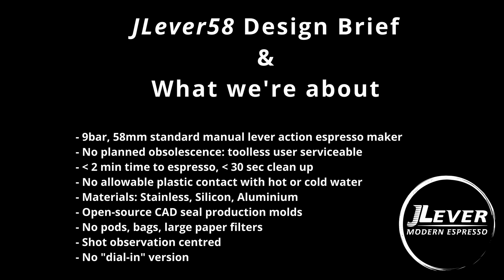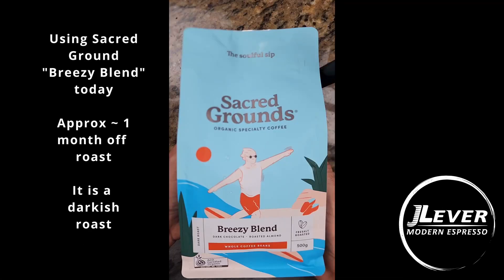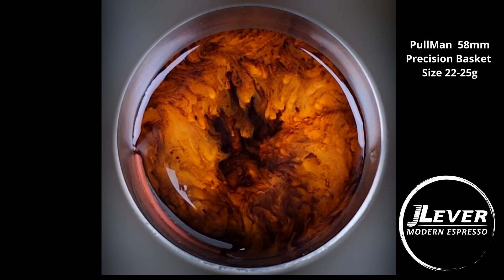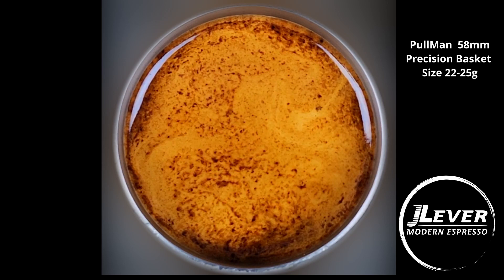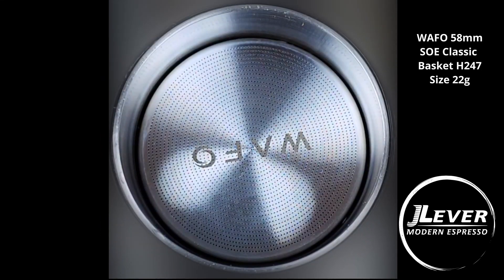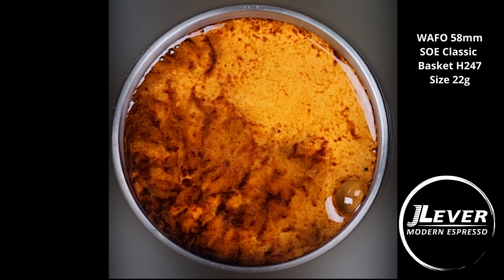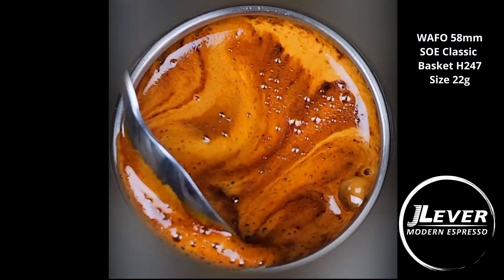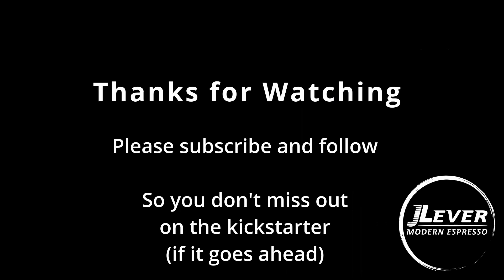JLever Manual Espresso Maker - Intro and Competition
Guess the JLever Competition ! We're developing a manual espresso maker and we're going to be revealing it soon and asking the public for feedback.

But before, we do that, I thought we might run this trivial competition, where you try and guess the structure and components of the Jlever manual espresso maker, closest to guess how it works and to describe it will win a unit ! Good Luck, comments welcome...

UPDATE: Mar 2023

Please note, the “Guess the Lever” Competition is now officially closed, we’ve got four winners which will received the first four units going forward. We’re in the process of producing our website and a reveal video shortly 😊